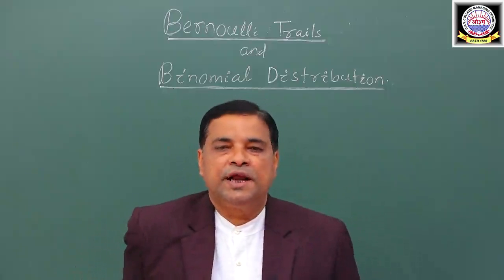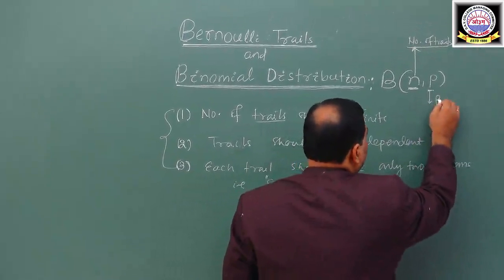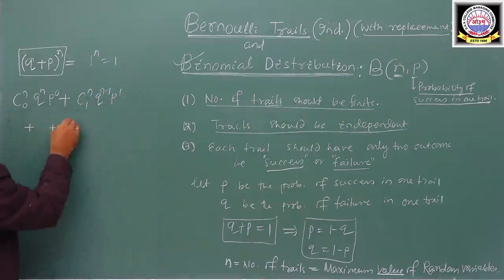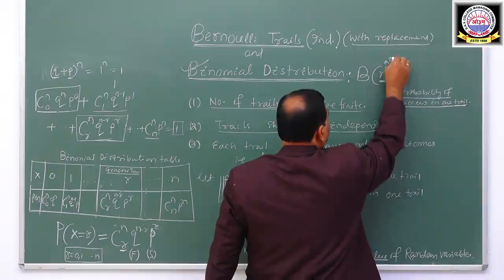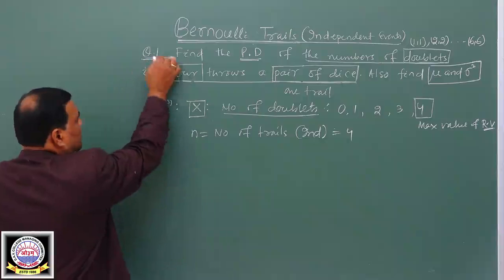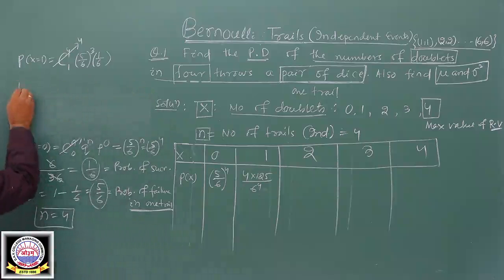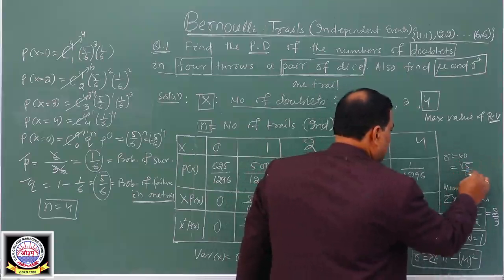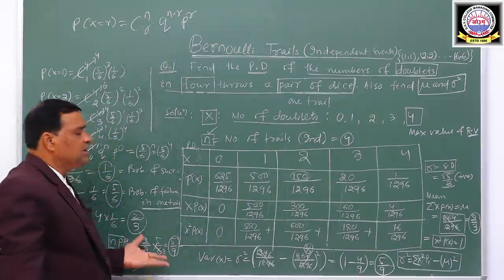10 XII BINOMIAL DISTRIBUTION P 10